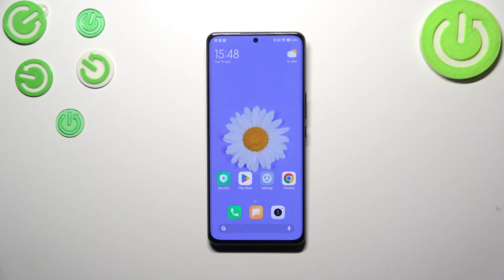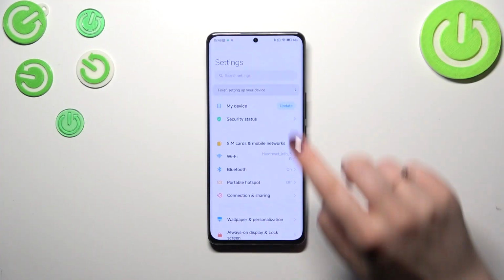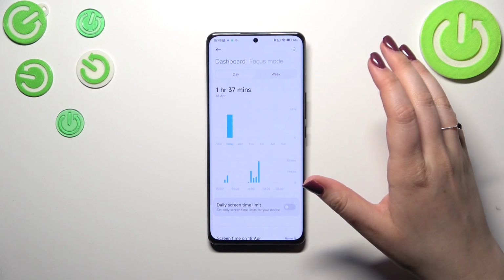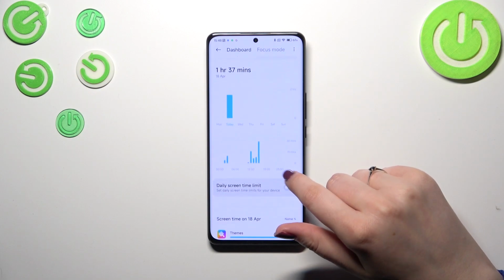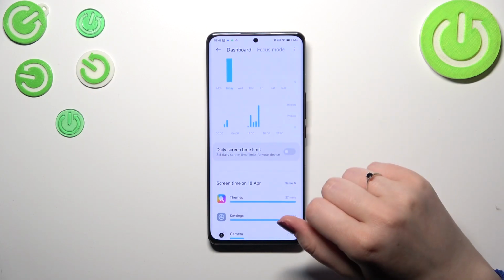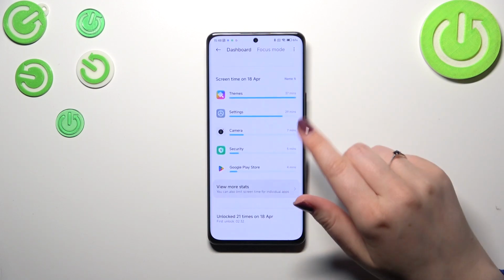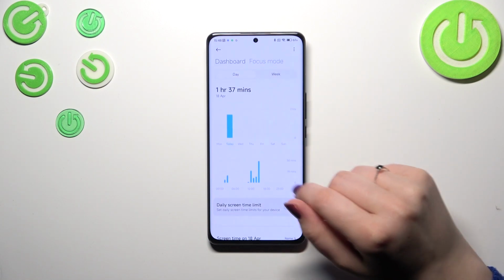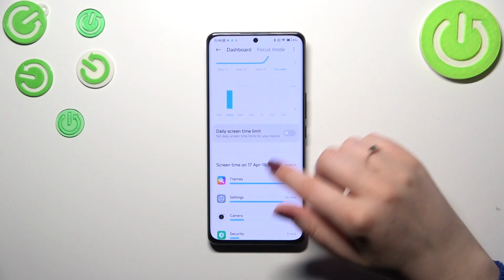How to Check Total Screen Time on XIAOMI 12S? - Screen Usage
If you are interested in planning your schedule in detail and finding out how many applications are running on your XIAOMI 12S phone, go to the Total Screen Time option and select which programs you use the most. From now on, you'll be able to better control your activities.

How to check how much time you spend with XIAOMI 12S?
How to check how much time you spend with apps on XIAOMI 12S?
How much time do I spend with XIAOMI 12S?
How to check Total Screen Time in XIAOMI 12S?